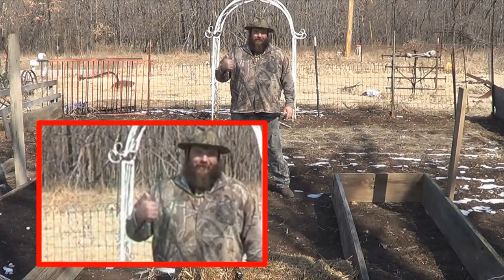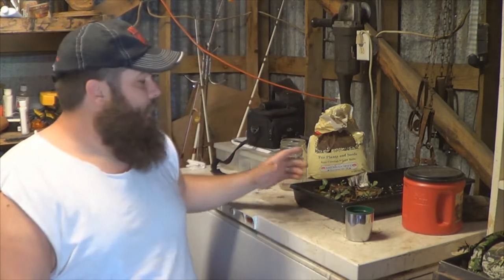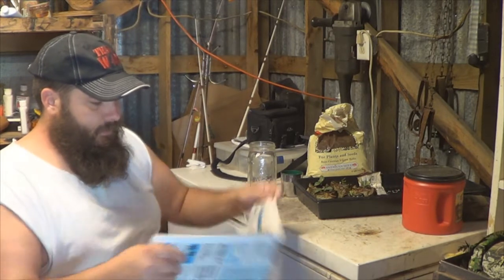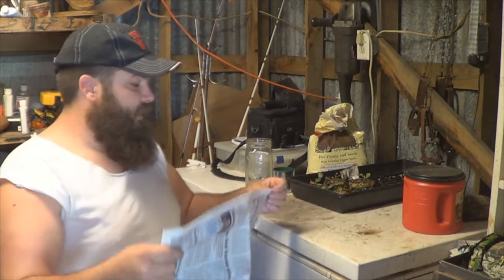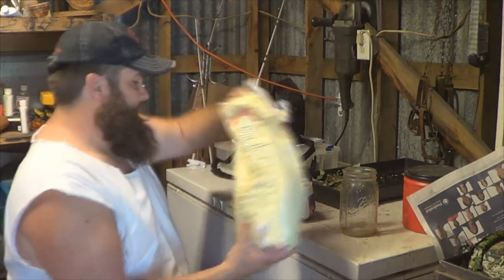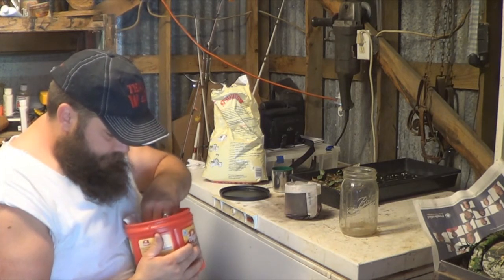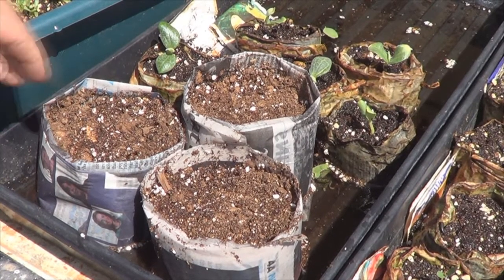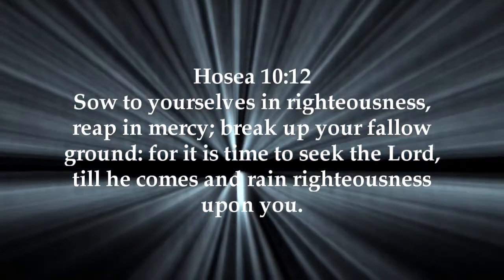Paper Pots for Seed Starting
T-Mac makes some paper pots to start seeds in